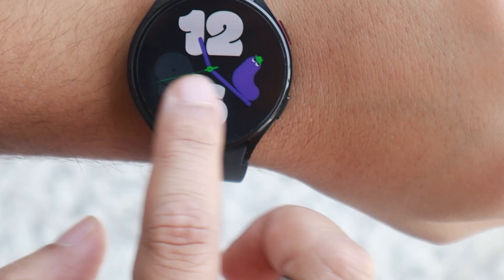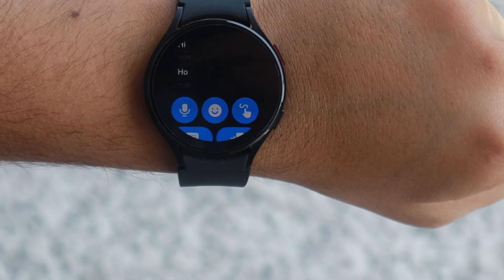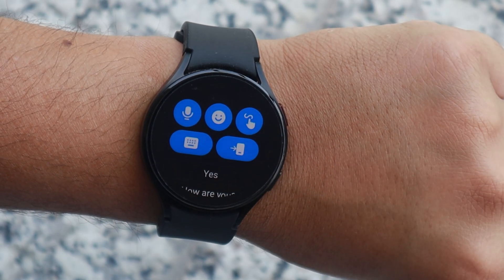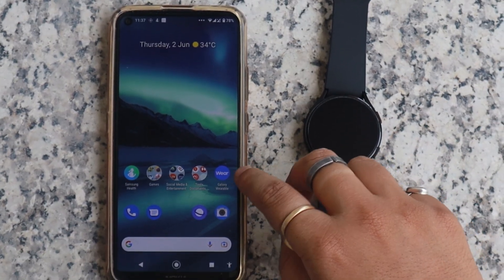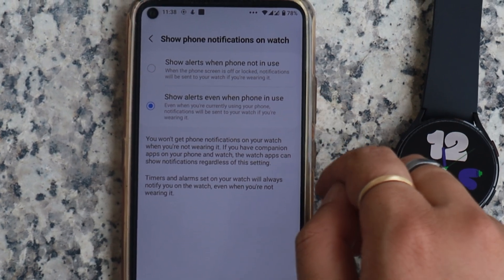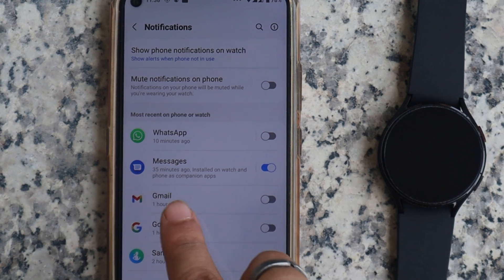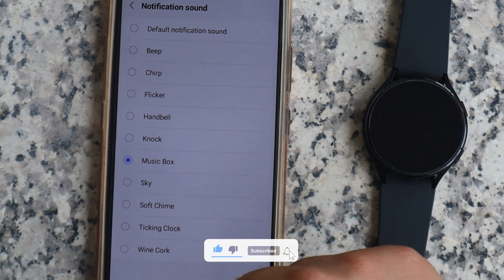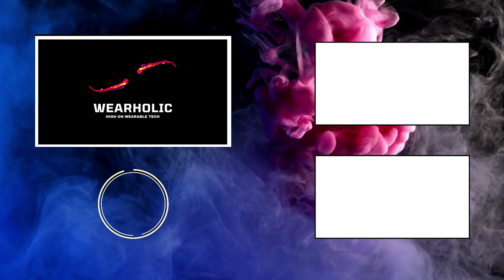How To Use WhatsApp On Galaxy Watch 4 🔥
You can reply to WhatsApp messages using emoji, a built-in keyboard, or voice to text feature on the Samsung Galaxy Watch 4. In this video, you will find out how to reply to WhatsApp messages on Galaxy Watch 4, How to turn on WhatsApp notifications on your Samsung Watch 4 & more.

Chapters
0:00 Things I will Be Talking About
0:26 A Quick Look At All The Things You Can Do With Whatsapp Notifications
2:18 How do I turn on Whatsapp notifications on my Samsung Watch 4?
3:52 Can you answer WhatsApp calls on Galaxy Watch 4?